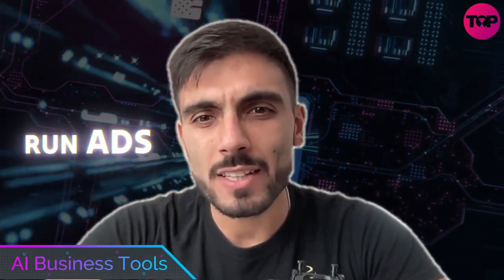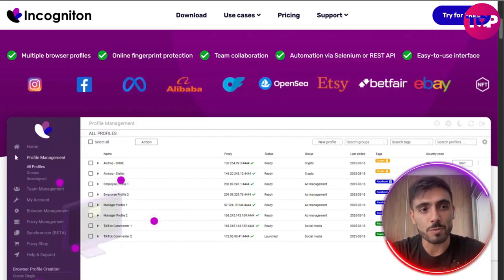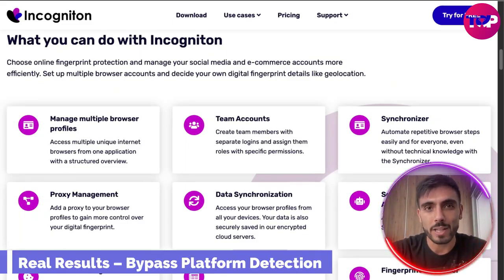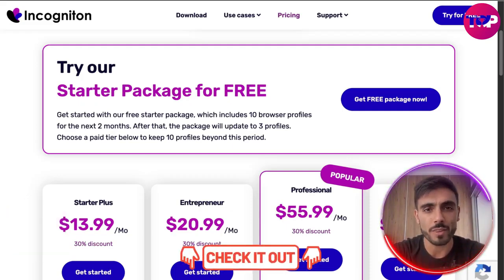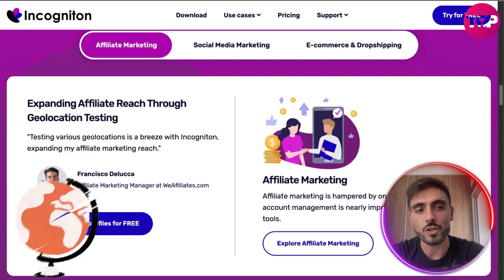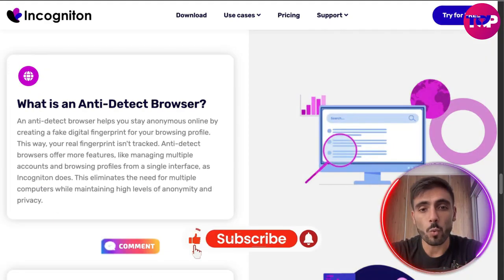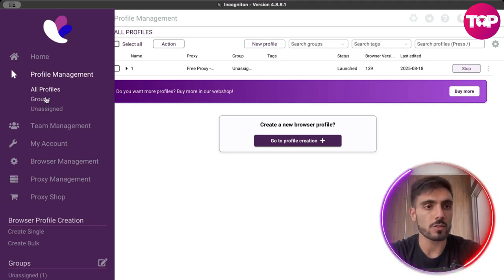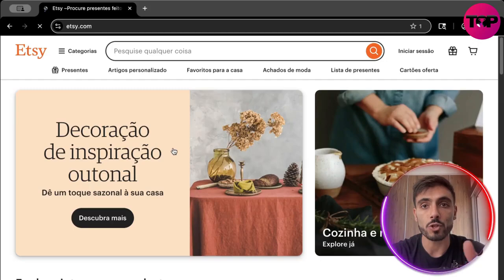Best AI Business Tools ? Manage Ads & eCommerce with Incogniton & Browser Profiles Explained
Discover how Incogniton, one of the most powerful AI-driven browser management tools, helps digital marketers, eCommerce owners, and ad buyers stay organized, secure, and efficient. 🚀

Whether you’re managing multiple ad accounts or scaling online stores, Incogniton makes it easier to keep everything running smoothly.

Here’s what you’ll learn in this video:
🧠 Multiple Account Management – Allows managing browser profiles with unique fingerprints and proxies.
👥 Team Collaboration – Share profiles, assign roles, and coordinate projects effortlessly.
🔒 Privacy & Security – Protect your data and maintain anonymity while managing campaigns.
🛒 Perfect for eCommerce & Ad Buyers – Run and test campaigns across regions without switching devices.
⚙️ Automation Tools – Save time with built-in scheduling, API integrations, and workflow automation.

If you’re serious about digital marketing, dropshipping, or managing ads at scale, Incogniton is a must-have productivity tool for 2025.

👉 Start Today:
✅ Free browser profiles to get started
✅ Proxy support across multiple regions
✅ Designed specifically for marketers and online entrepreneurs

Take your AI business tools to the next level with smarter browser profile management and automation.

Some of the links in this video description may be affiliate links, which means we may earn a commission if you click through and make a purchase — at no additional cost to you. Our goal is to share honest opinions and helpful insights so you can make informed decisions.

CHAPTERS:
00:00 - How AI Tools Support Ad Management
00:16 - What is Incogniton
00:50 - How Incogniton Works
03:16 - Dashboard Walkthrough
04:19 - Conclusion